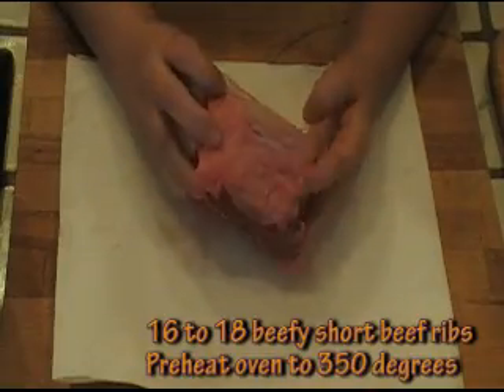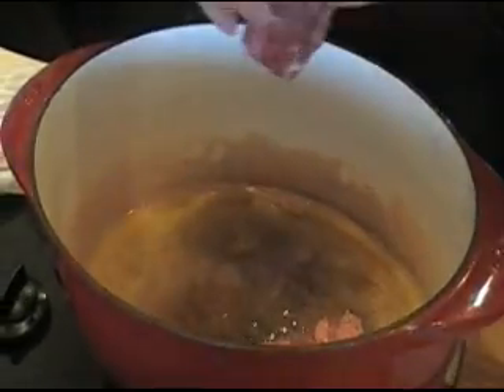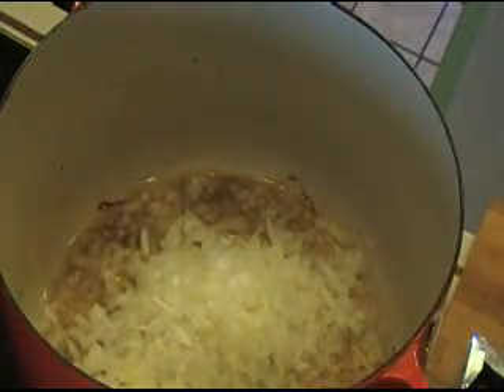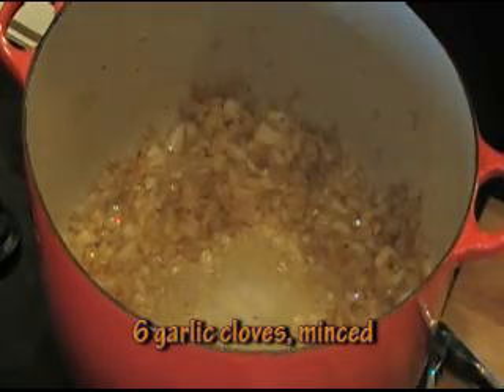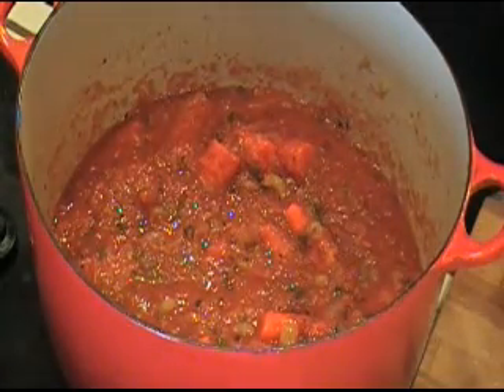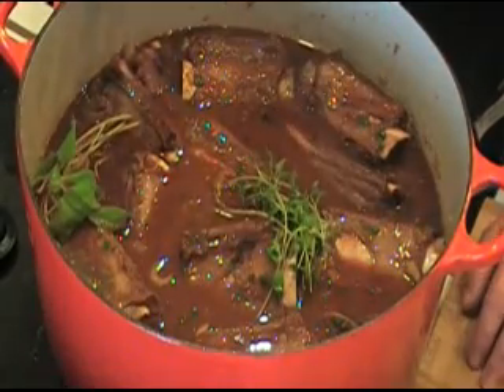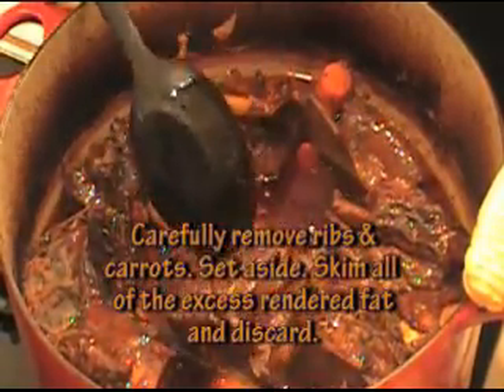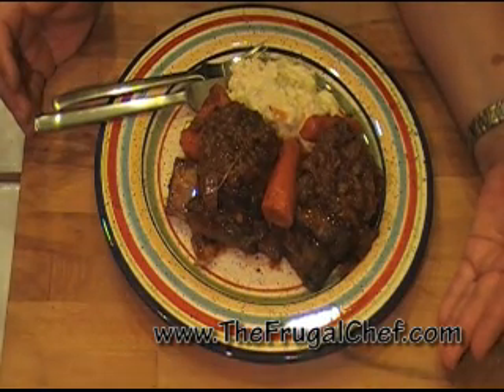How to Braise Short Beef Ribs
- SUB HERE! Learn how to make these delectable, extremely
tender braised beef short ribs. Good enough to serve your guests and
hear them sigh!